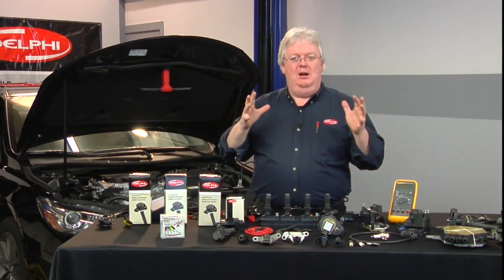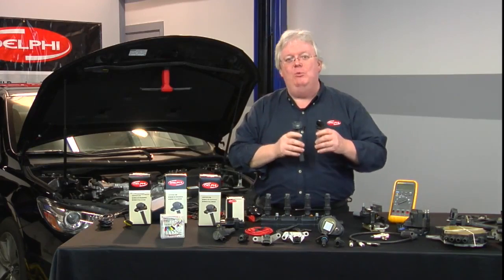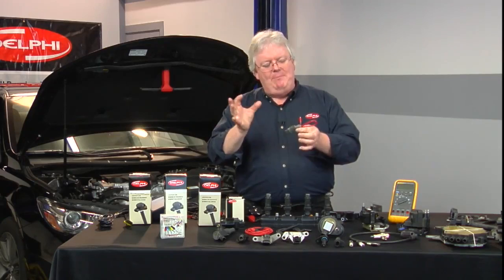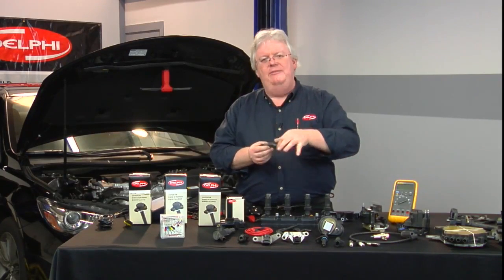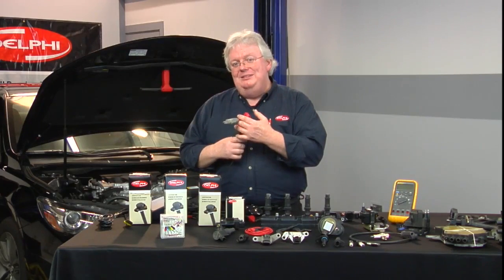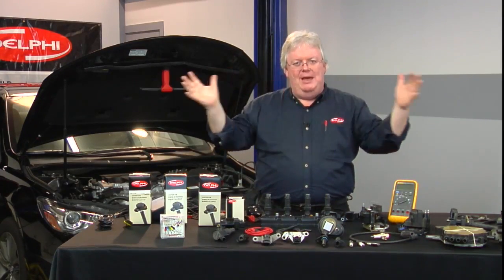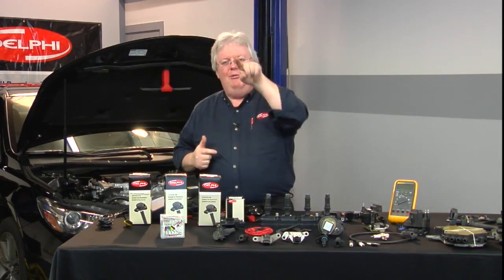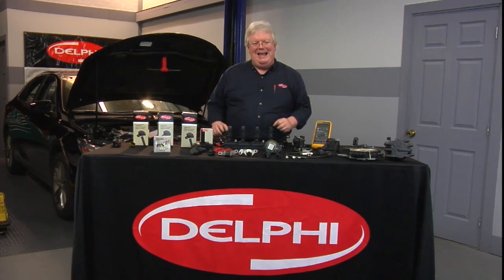Examining Coil on Plug Patterns (Ignition Coil Diagnostics)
What are the different patterns that can be seen in coil-on-plug applications? The Delphi Training Series breaks it down for you.